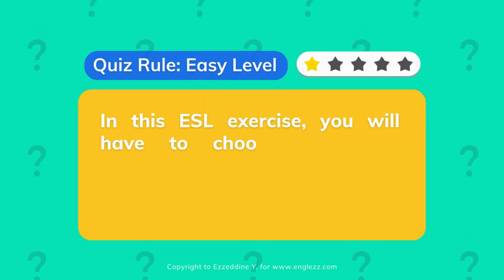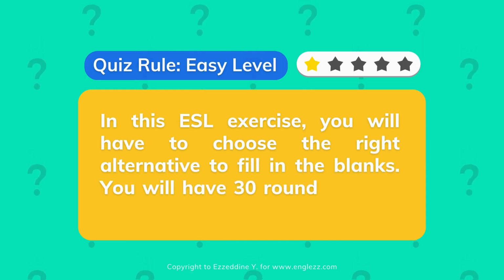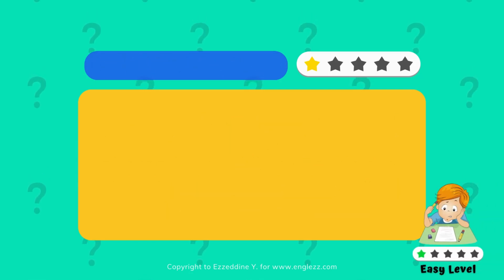⏲️ Subject & Object Pronouns Exercise ✍️ Beginners' Level Grammar Quiz ESL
In this grammar test, Subject & Object Pronouns Exercise ✍️ Beginners' Level Grammar Quiz ESL EnglEzz
Did you like the video? Write your result in the comments! ⌛🎁 Play this ESL online & get the full lesson here:

👍Key Takeaways:

Feel free to participate in the quiz and challenge yourself. Make sure to keep a pen and paper handy to jot down your answers. After the quiz, we'll go through the solutions together, so you can assess your progress and improve your English grammar skills. Learn English With Ezzeddine ✅  ESL Vocabulary.

😍 😍 تعلم اللغة الانجليزية من البداية الى الاحتراف
🌺🌺 إضغط إعجاب 👍🏻 لصفحتنا ليصلك جديدنا 🌺🌺
 طريقة سحرية لحفظ 100 كلمة إنجليزية أو أي لغة أجنبية بسرعة رهيبة و سهولة في اليوم. من هنا 👇👇👇

لاتنسى اللايـــــك (👍) و الأشــــتراك (😊) وتفعـــيل زر التنـبيهـات (🔔)  احبكم ❤️